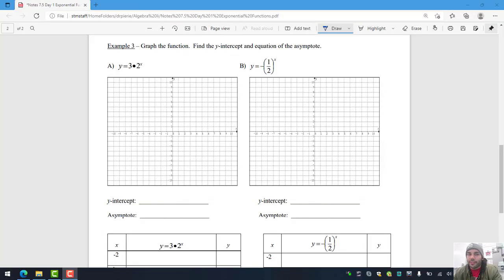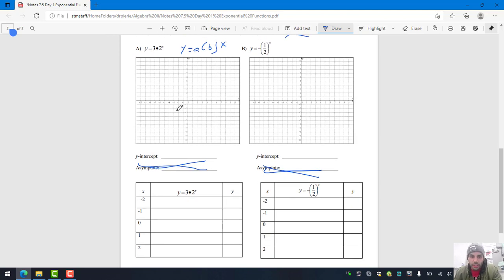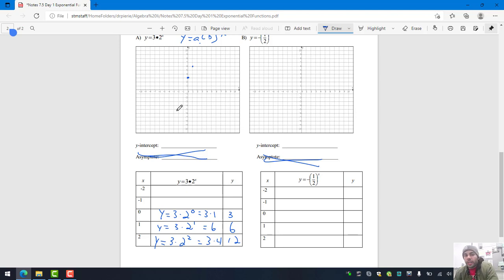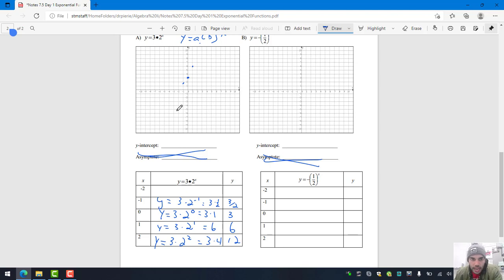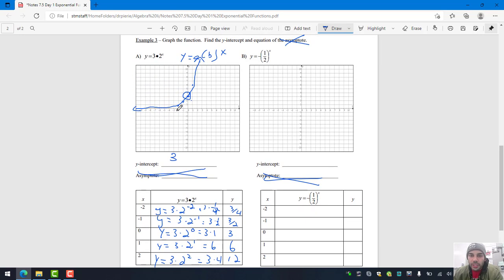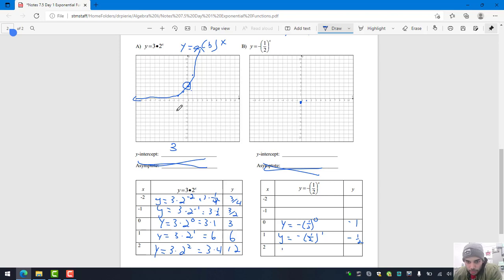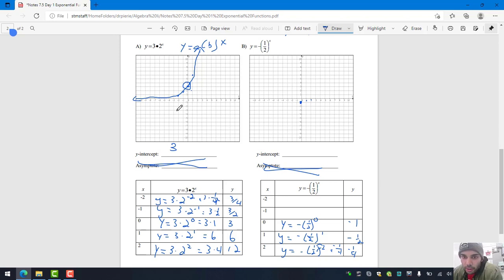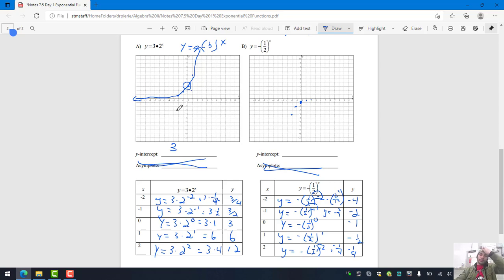7.5 Day 1 Part 3